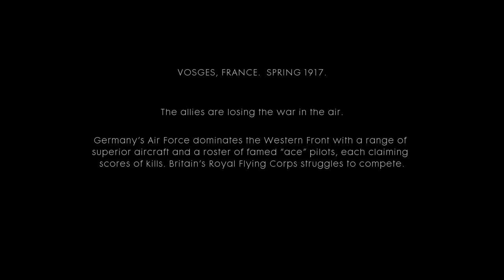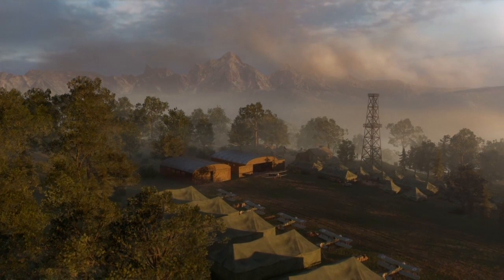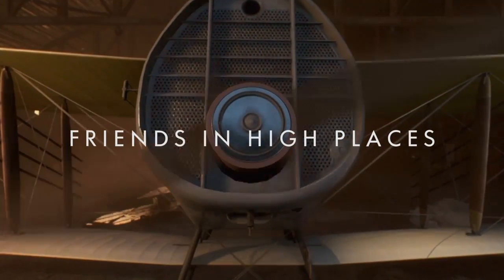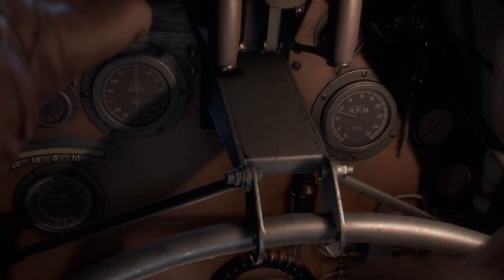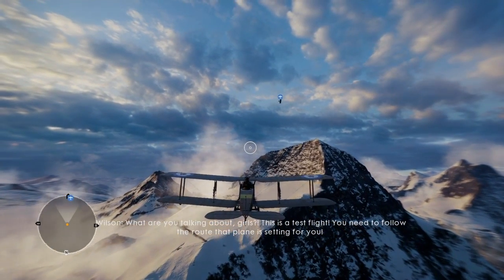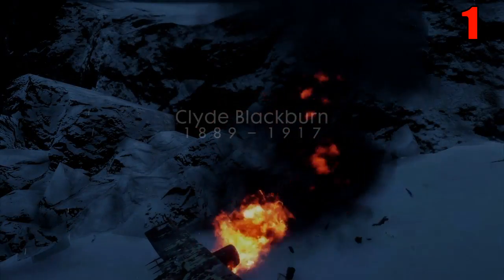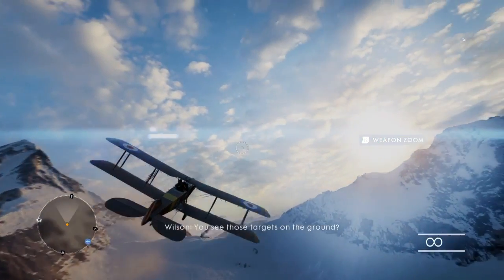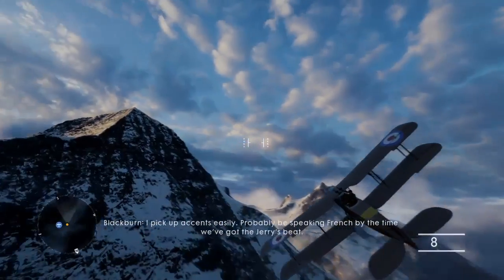battlefield 1 Campaign - Part 1 - Warning I suck at flying